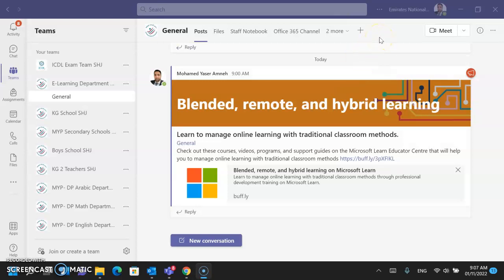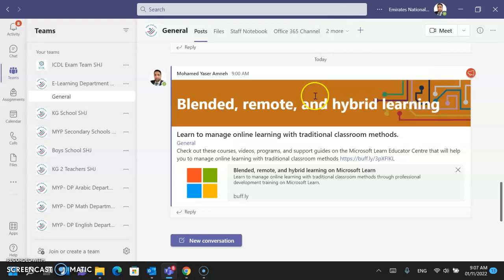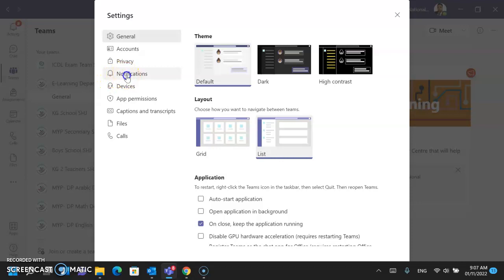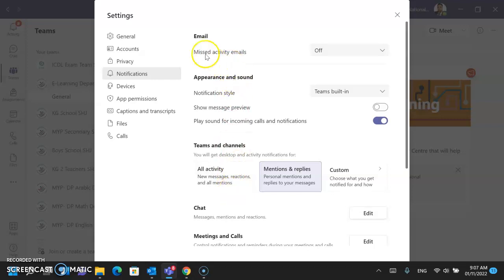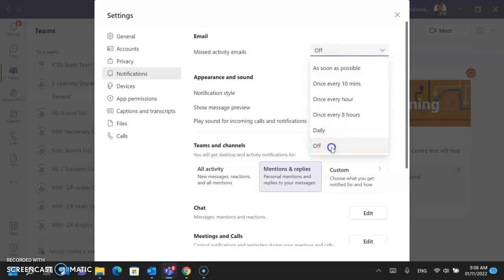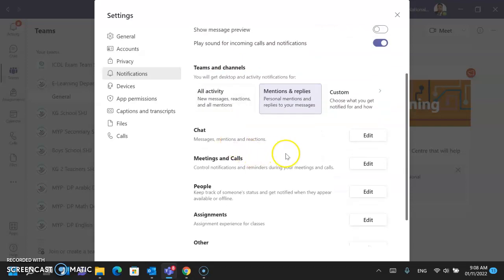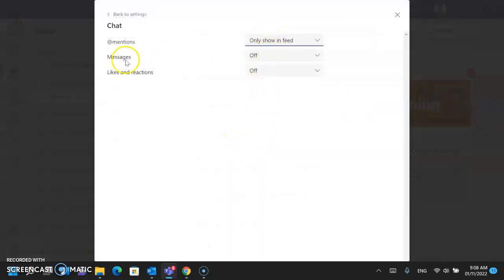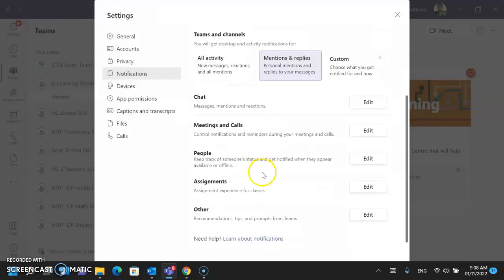Stop Notifications on Teams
This tutorial will help you to stop or customize notifications on your Microsoft Teams app